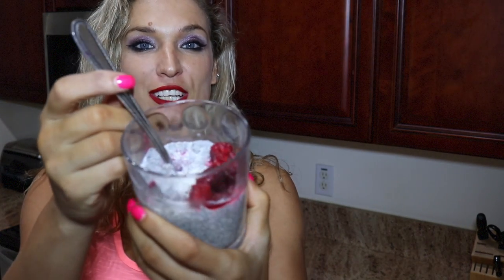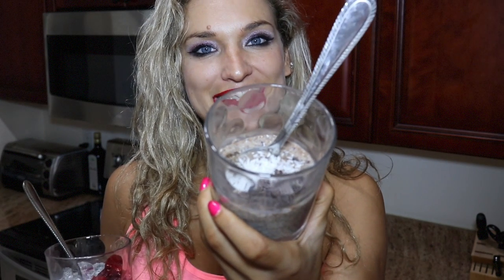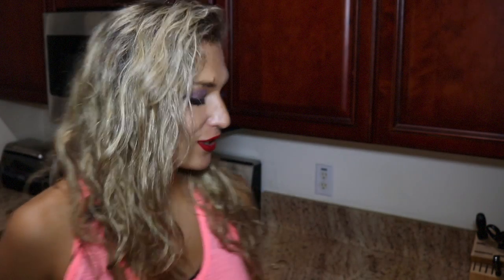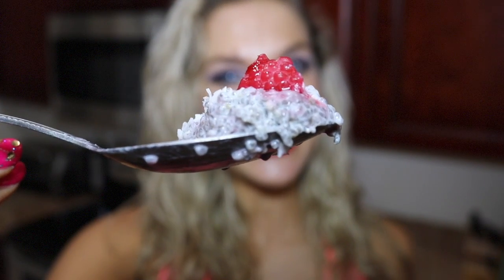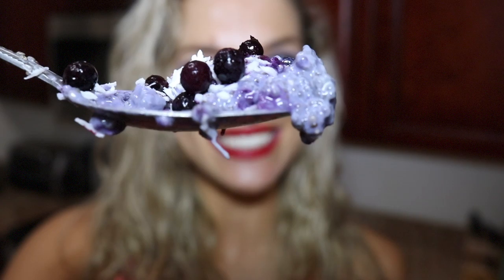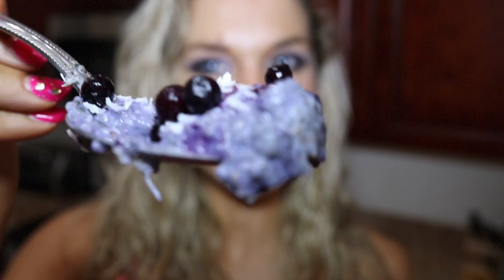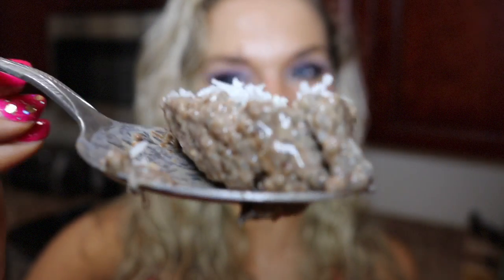Chia Pudding Recipe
Ingredients:
Chia Seeds
Maple Syrup
Cacao Nibs
Organic Cacao
Chocolate Extract